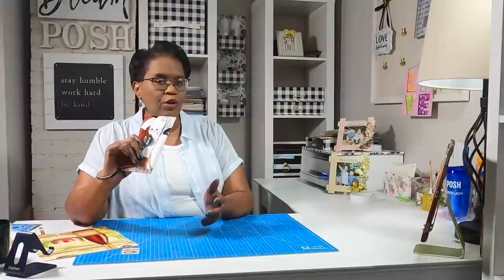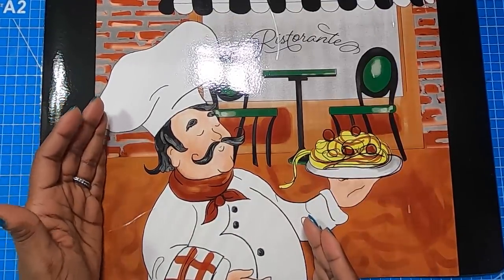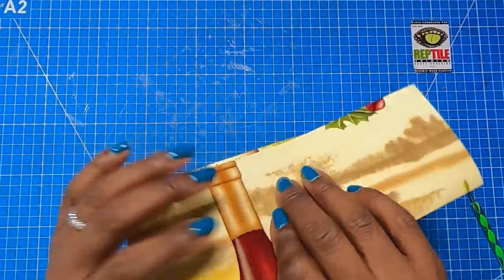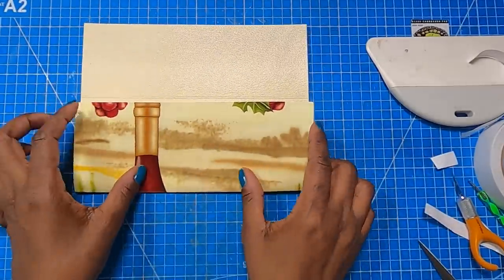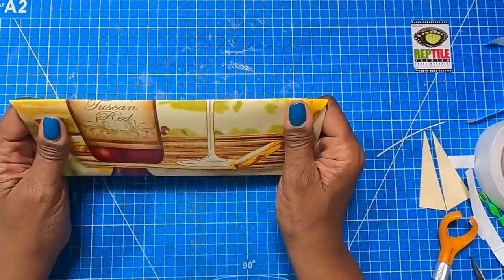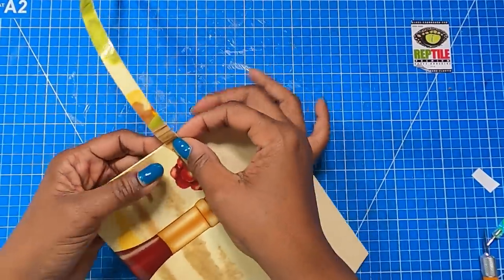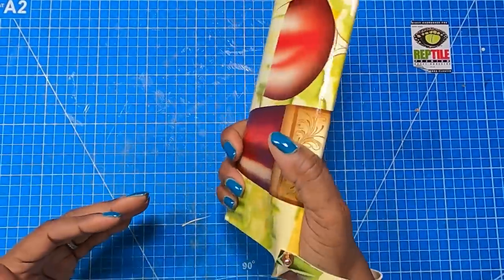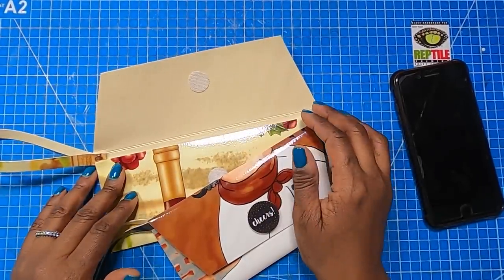🌟more🌟DOLLAR TREE HACKS USING PLACEMATS/ a real hack YOU CAN USE!!/ diy WALLET for the wrist!!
Another awesome Dollar Tree Placemat hack.  So useful and easy to make.  You are going to love this Dollar Tree Hack.

✏️✏️DO YOU NEED PERSONAL ASSISTANCE FROM ME, NEED A ONE ON ONE CONSULTATION, NEED CUSTOMIZED MEASUREMENTS OR HAVE INDIVIDUAL QUESTIONS YOU WANT TO ASK THAT ARE SPECIFIC TO YOU?  Please click here to reserve personal One on One time with me This is the only way to receive personalized assistance from me (as I will be unable to respond to emails).

METAL SCREWS USED IN THIS VIDEO
Cordless Glue Gun
1 inch double sided TEAR TAPE
Bone Folder